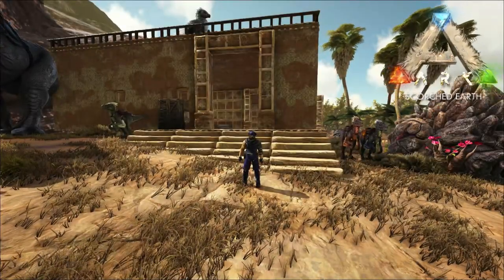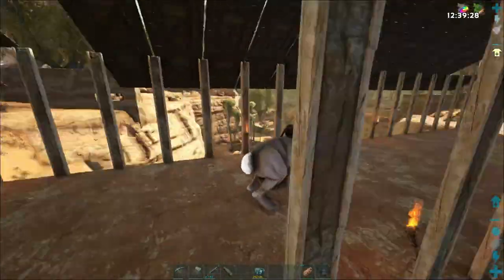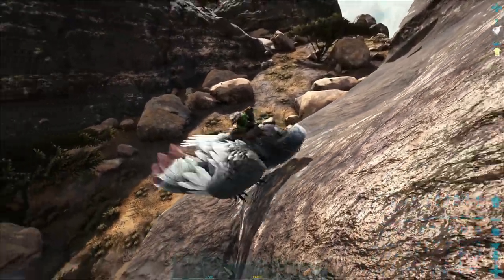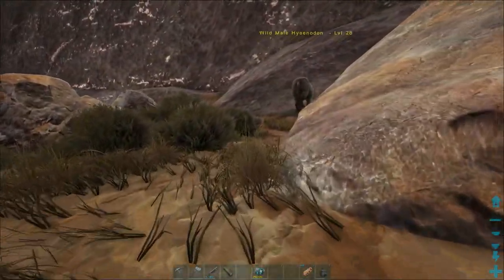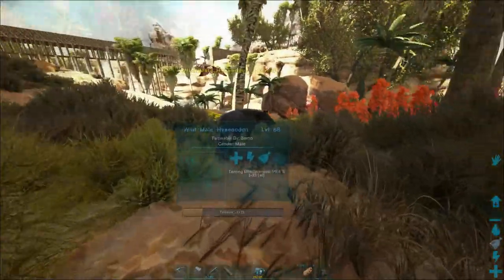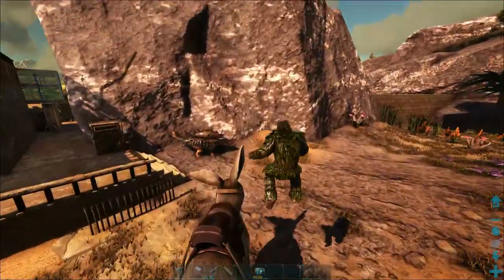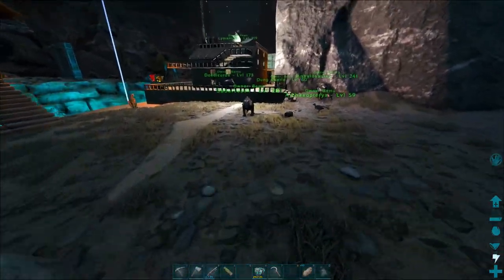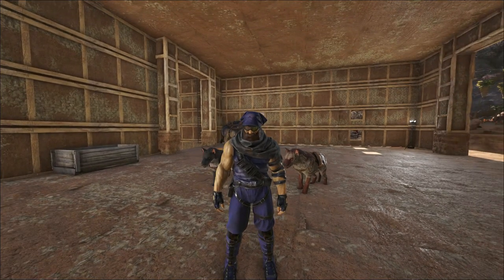Hyena Pack Taming | ARK: Scorched Earth #44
•Current ARK Survival Evolved Map - Scorched Earth